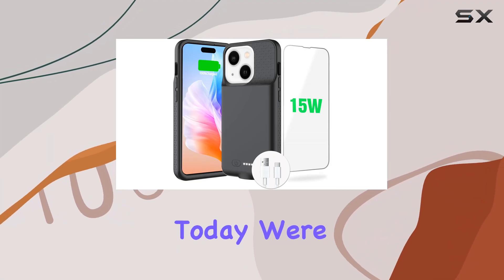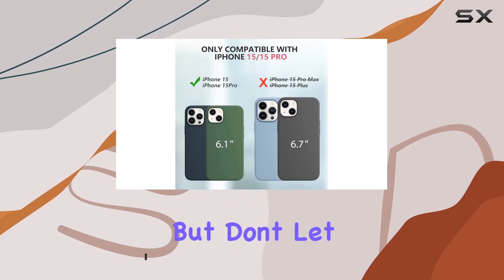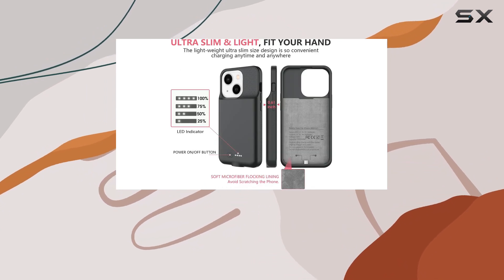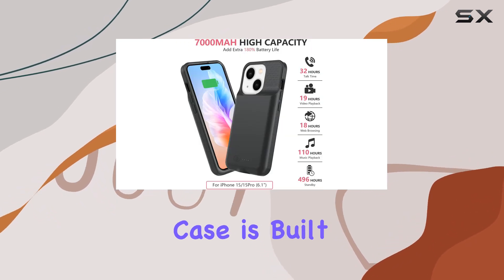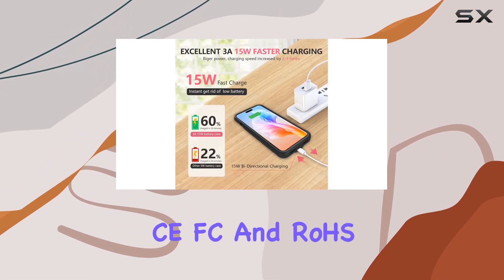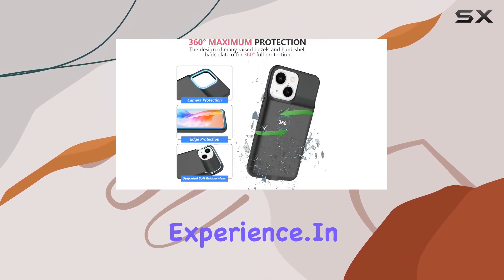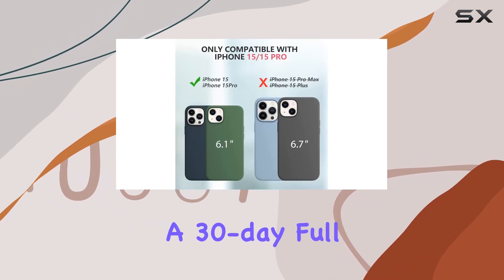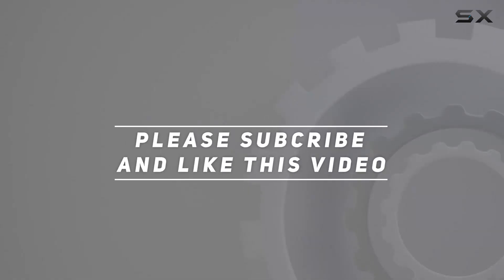GIN FOXI 15W Fast Charging Battery Case Review for iPhone 15/15 Pro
0:00 Intro
0:06 Review

Things that we mentioned in this video:
GIN FOXI 15W Fast : B0CNL7PPZ4